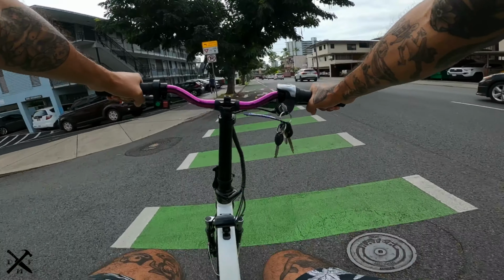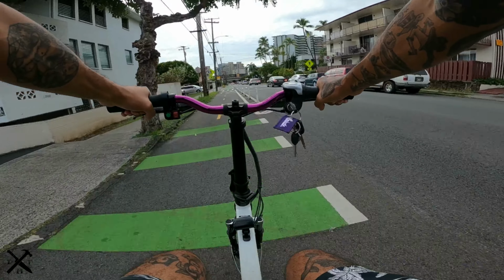Ope!✨ WheelTok Urban E-Bike Ride POV Hawaii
Ope!✨ Thank you for clicking on this video. Are you familiar with the corner of Nu'uanu and Beretania? Join me on this Point of View ride to this unique location on Oahu.  WheelTok going for an urban ebike ride to witness the magic by the artistically gifted JDSWorks and ActionDaves.  We will be riding from Makiki to Downtown China Town to check out my friends creating art for the community to enjoy.  This is their way of giving back to the community and sharing their aloha.  I really appreciated seeing the people's joy and positive reactions to their artistic creation.  They were blessed with compliments, thank yous, and one business owner treated the guys to some delicious ice teas. Thank you Ace from Fortune Teas for your generosity and Aloha.  I am humbled to share this once in a lifetime POV experience with you.  I hope you enjoy the good vibes, urban views, and original art.  Thank you for taking the time to join us through this video.  Take care and stay blessed WheelOnes.  All content is for documentary purposes.
Aloha,
WheelTok

Send some Sub mail to!
Elton Gemeno-Hing
Waialua, HI 96791

*Beats By: Eckstrate The Prophet // DMF Wavey Gang